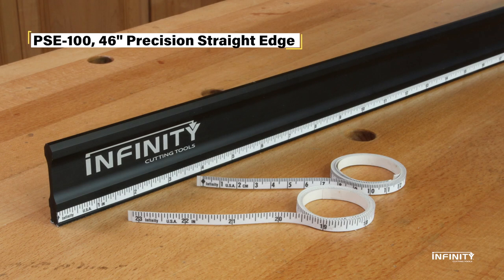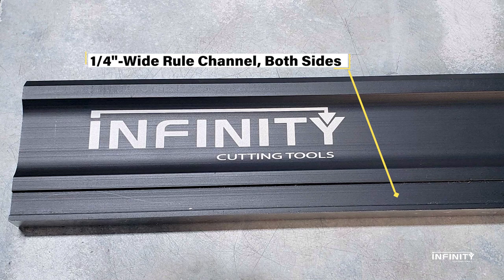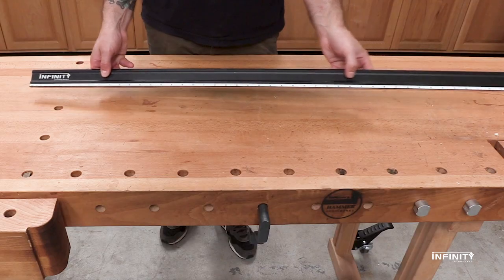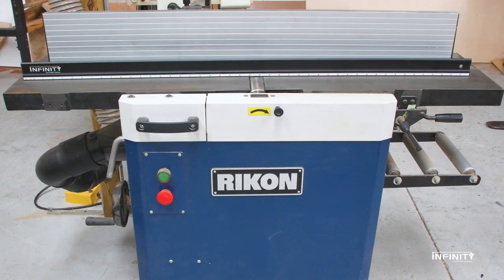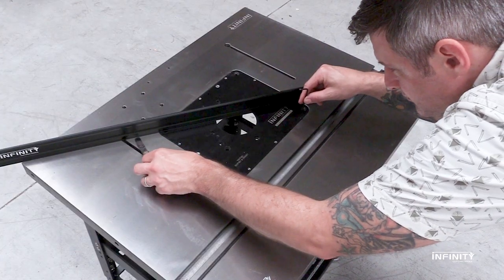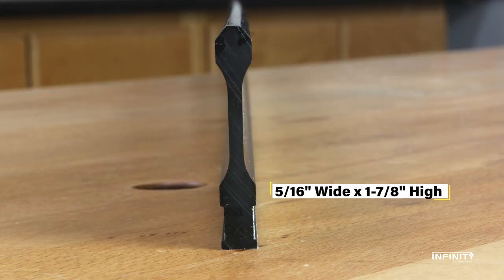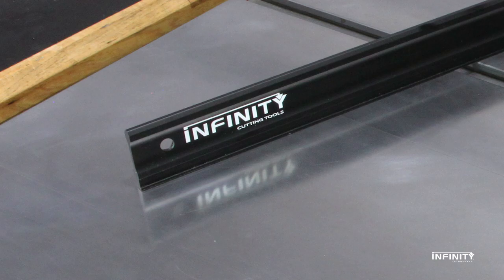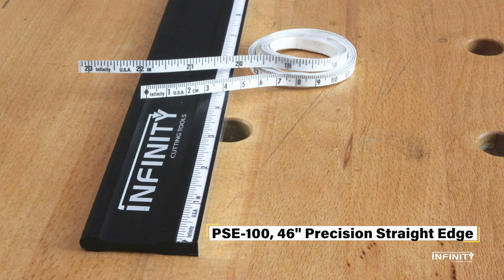46" Precision Straight Edge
A reliable straight edge is useful for many tasks in the modern shop. The 46” length is great for setting up machines, making sure your jointer and planer tables are parallel, and It's perfect for checking your table saw for flatness. Our straight edge is available without rules, or you can customize by adding rules to both sides of the straight edge, mixing and matching from a selection of three.